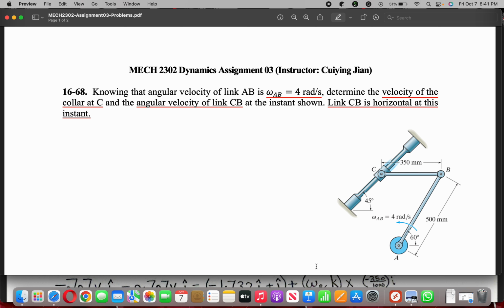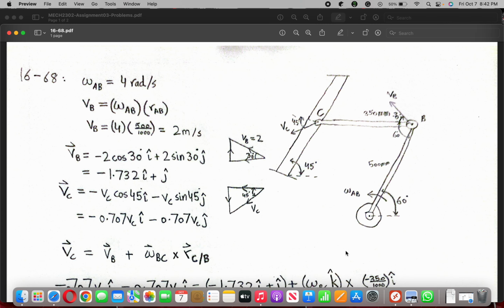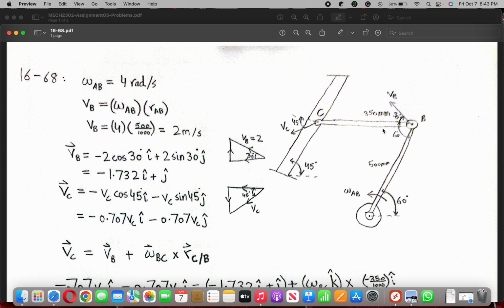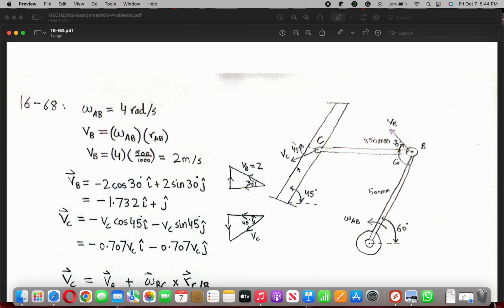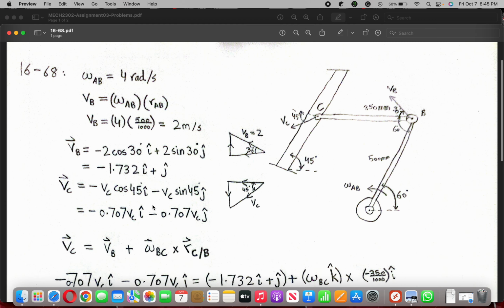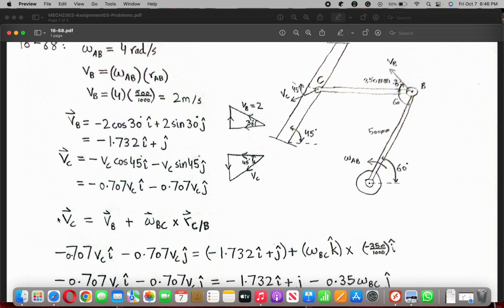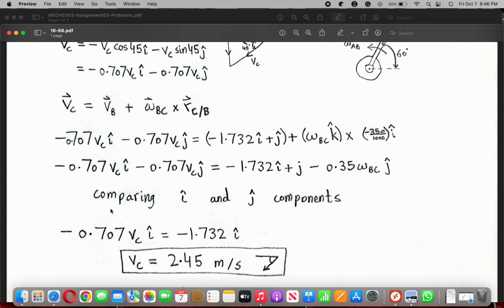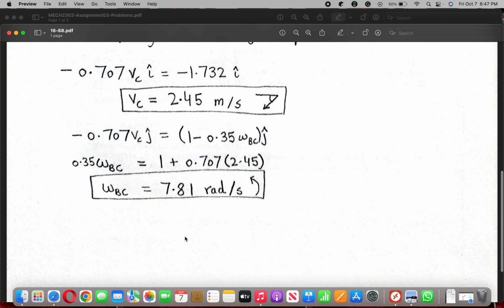Assignment 3, Question 16-68